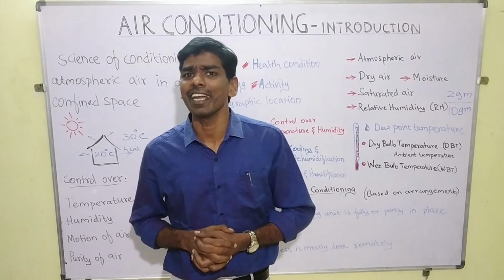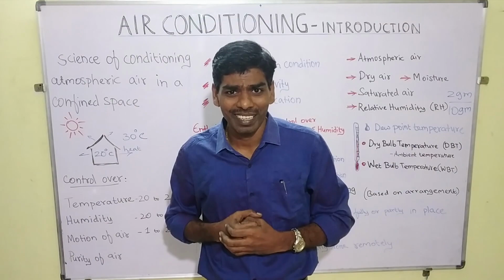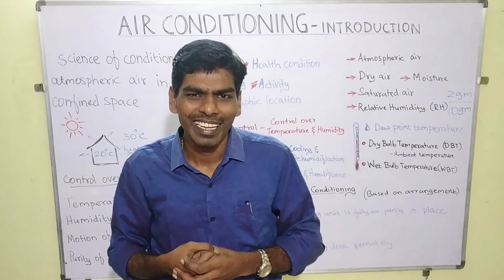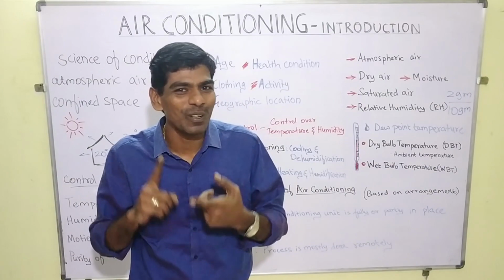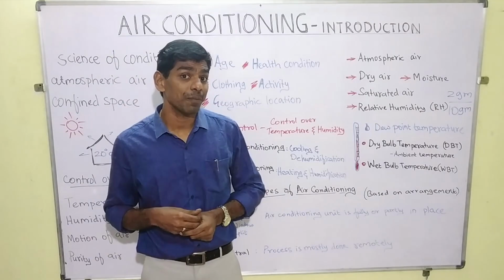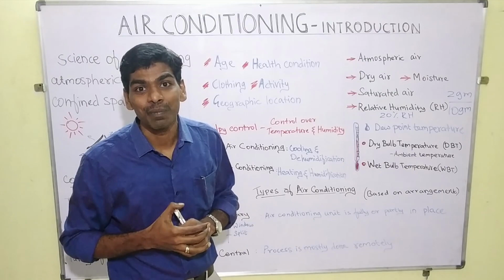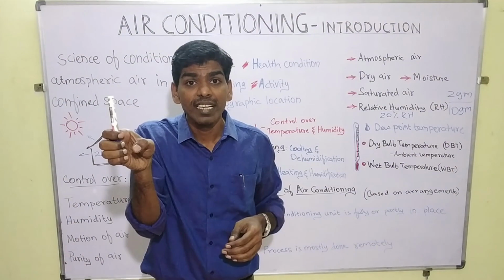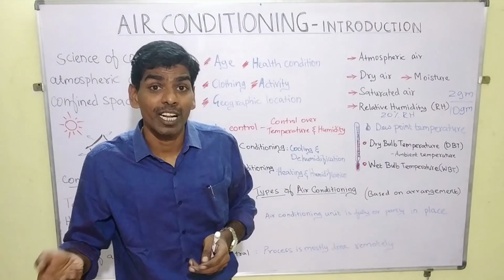Air Conditioning: Introduction - Ruskin Bruce A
Air Conditioning: Definition
Human Comfort conditions
Discussion on Relative Humidity
Illustration on Saturation level
Factors affecting human comfort
Enthalpy Control
Difference between Summer and Winter Air Conditioning
Air Conditioning Terminologies:
Dry Air
Saturated Air
Ambient Temperature
Dry Bulb Temperature & Wet Bulb Temperature
Dew Point temperature
Classification of Air Conditioning:
Unitary and Central Air Conditioning